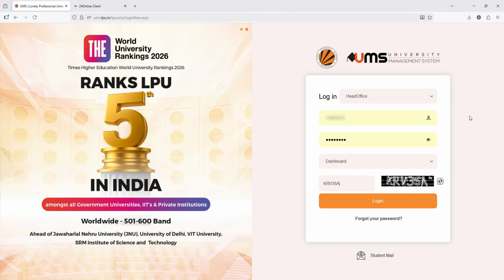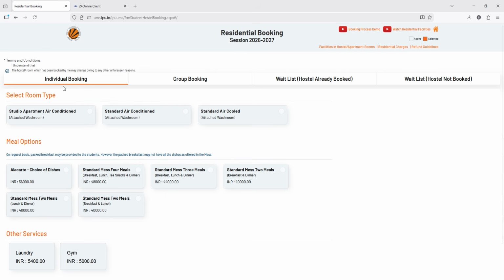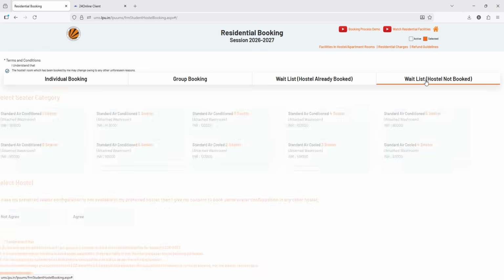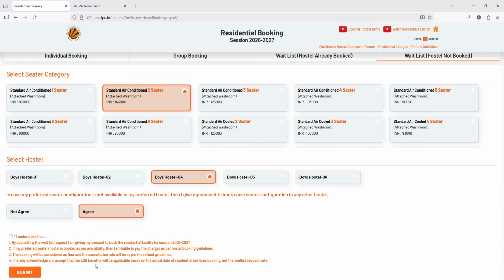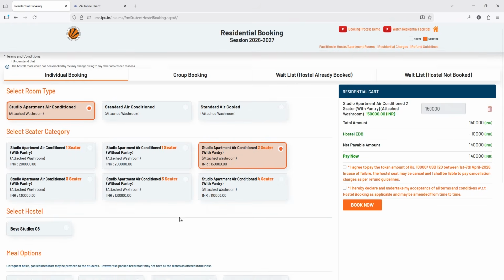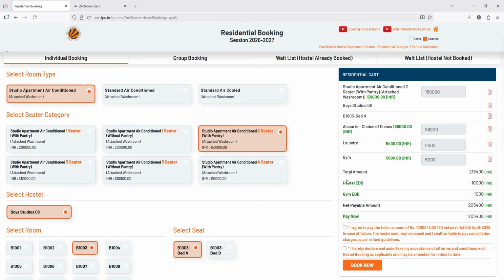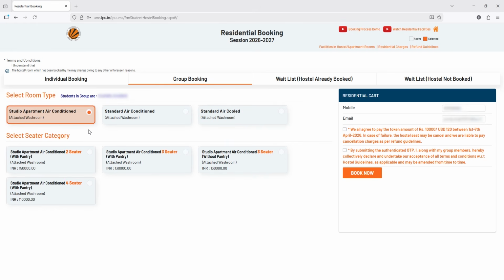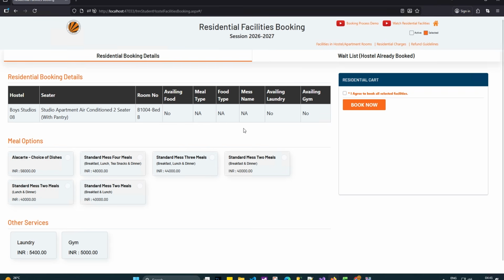Hostel Booking Process